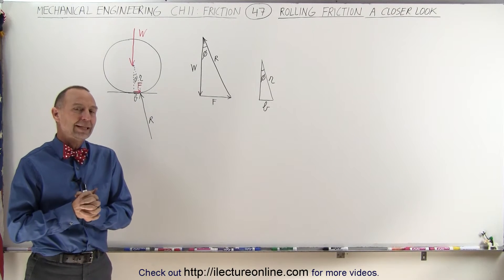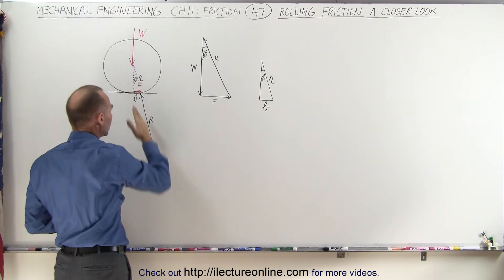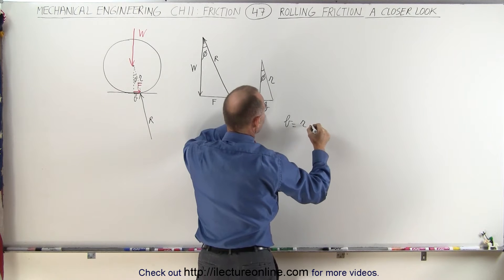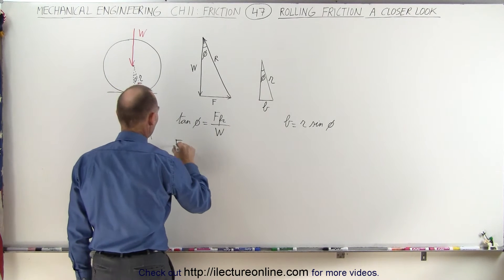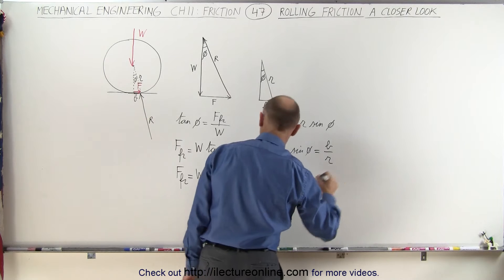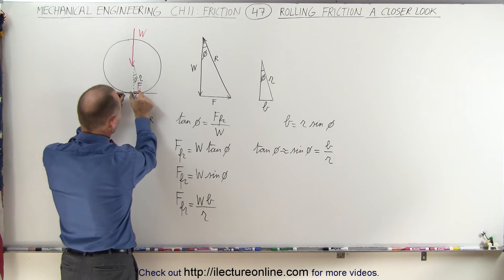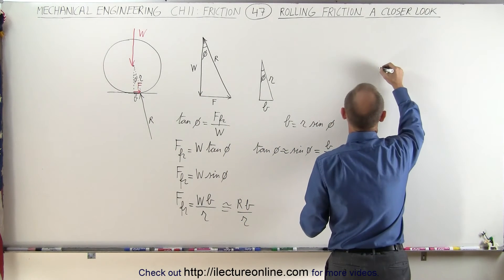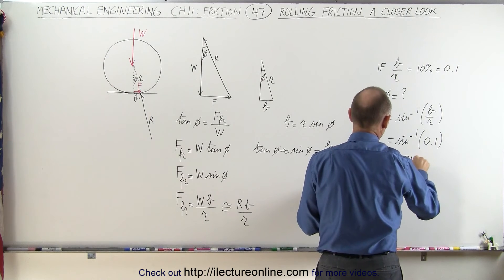Mechanical Engineering: Ch 11: Friction (47 of 47) Rolling Friction: A Closer Look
In this video I will further discuss some of the other interesting aspects of rolling friction.